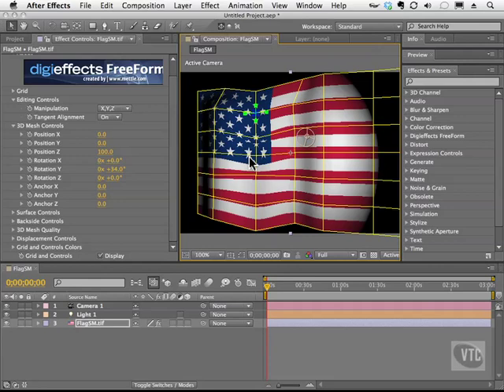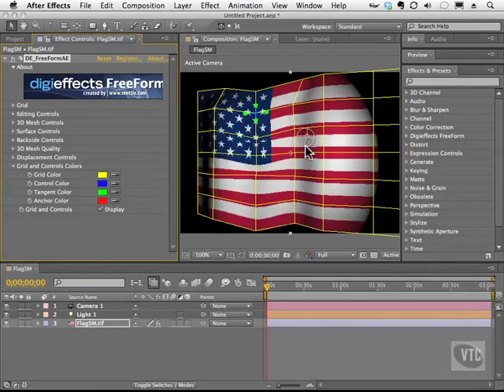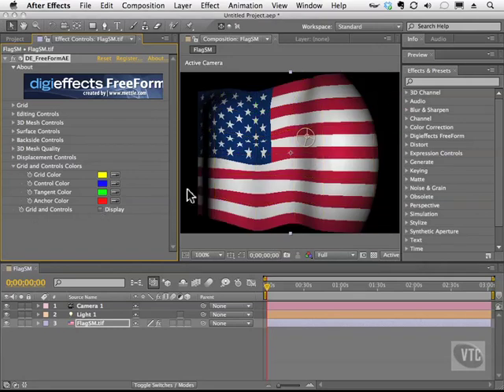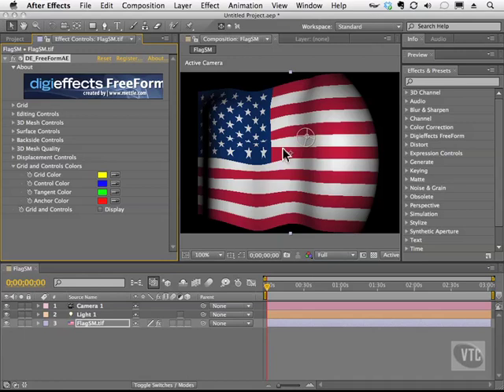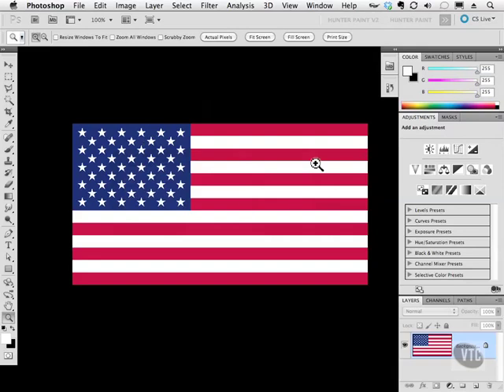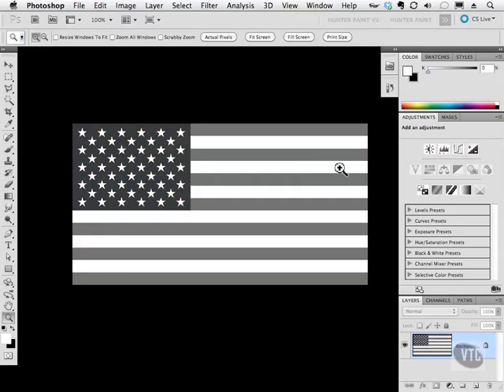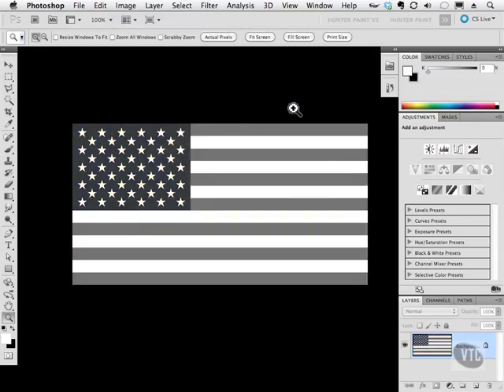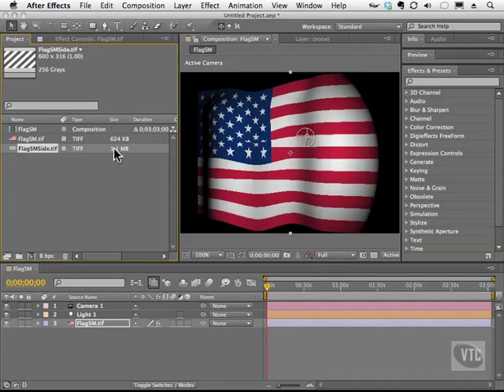Adobe After Effect CS5 Tutorial - Freeform Part 3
After Effect CS5 Chapter 7 (Digieffects Freeform)
- Freeform Part 3
- Lesson 3